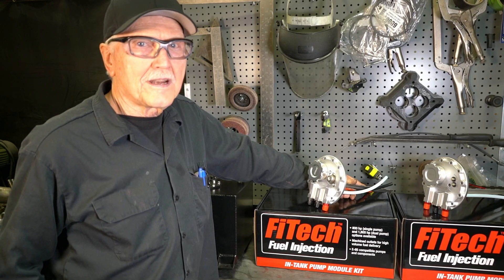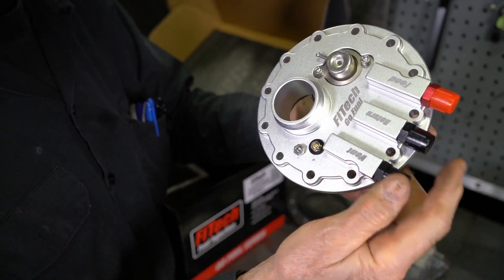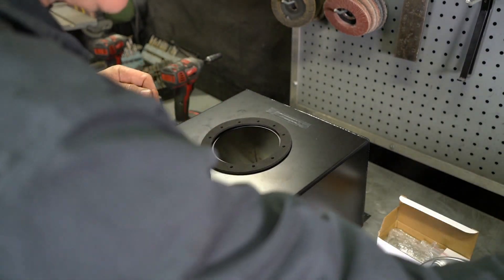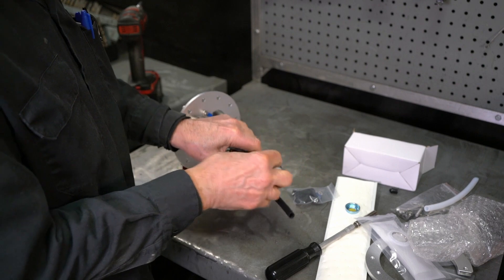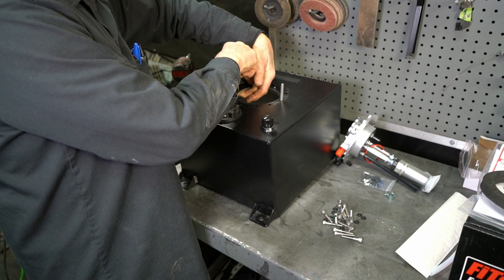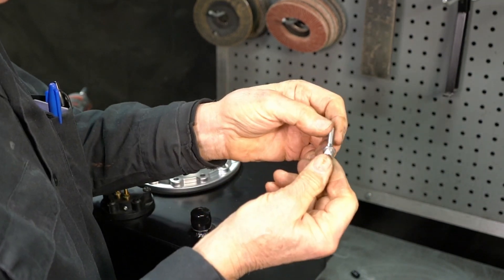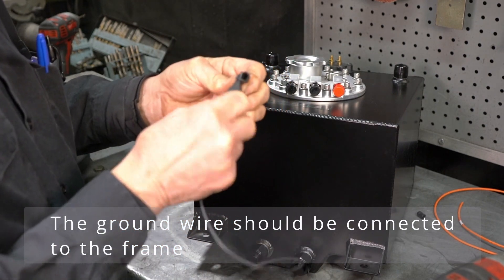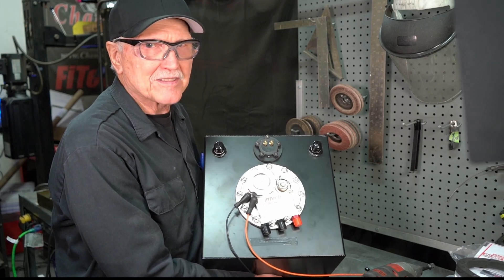Installing In-Tank Fuel Pump Returnless Module | Tech Tuesdays | EP64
Today we are going to show you how to install the 50019 Go Fuel In Tank Fuel Pump Returnless Module With 2 Inch Fill. This new FiTech Fuel Cell Module is easy to install, Mike Sullivan will give you tips on making this a breeze.